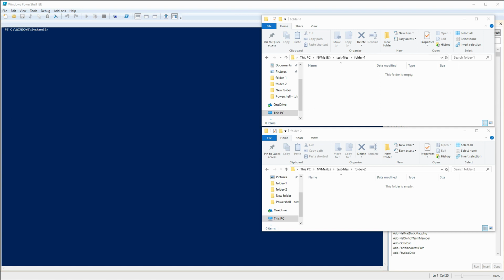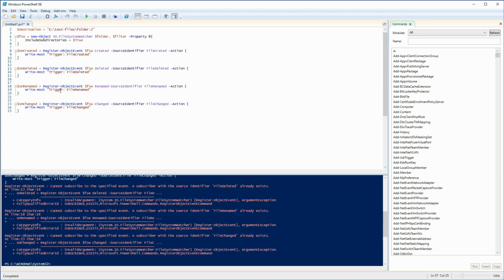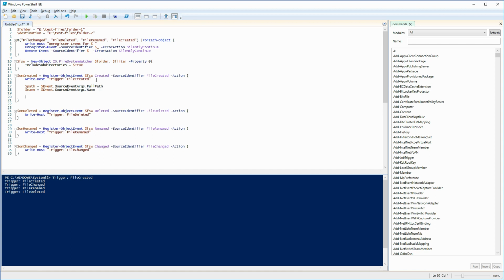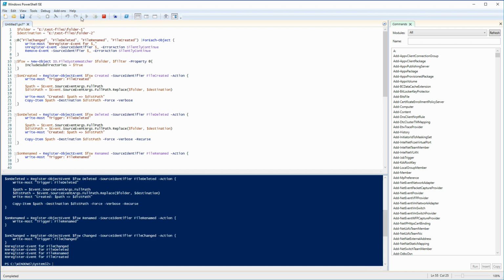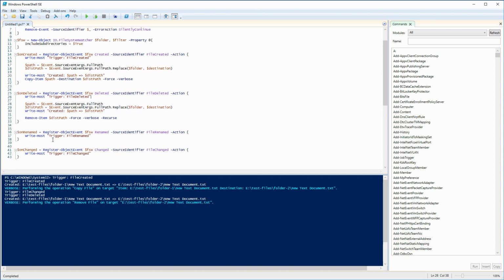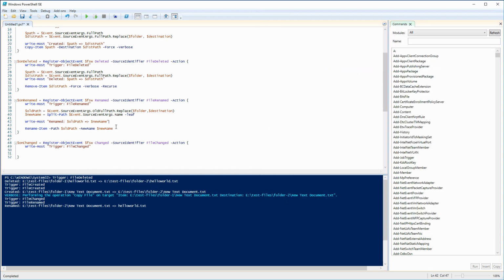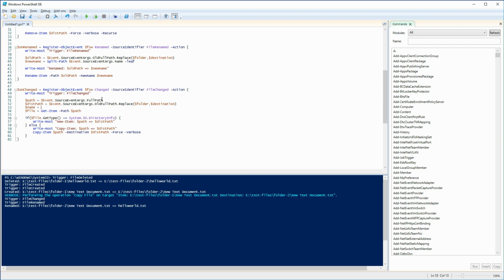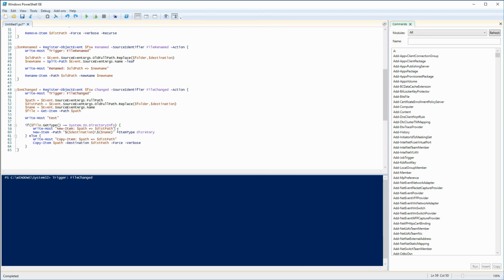PowerShell - Work with IO.FileSystemWatch - Backup your working folder on the fly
If you love to have a copy of your work folder in a secound place but don't like to use a 3 part software, you can build your own script by using PowerShell to get this featuer on your Windows 10 or Windows Server.

This tutorial will help you to copy one folder to a secound place.